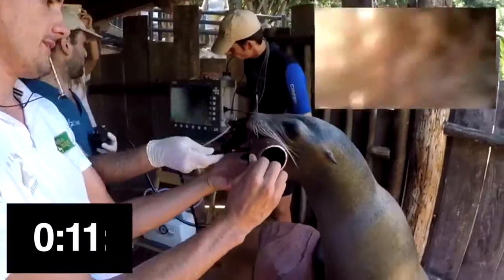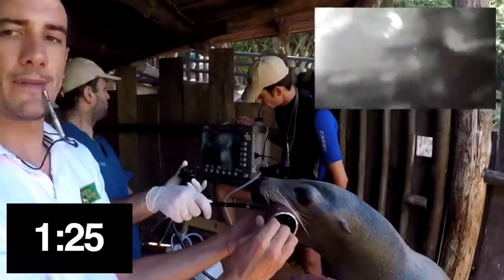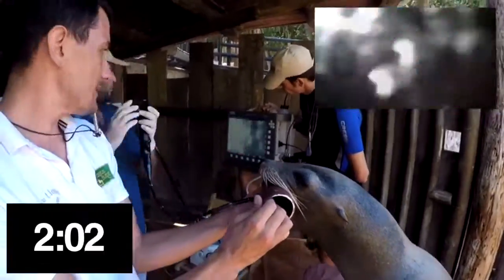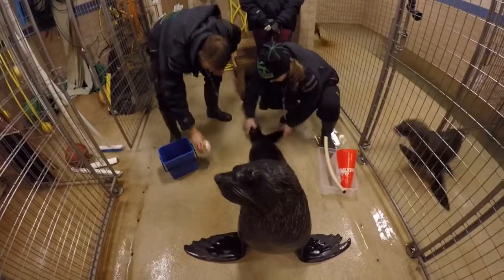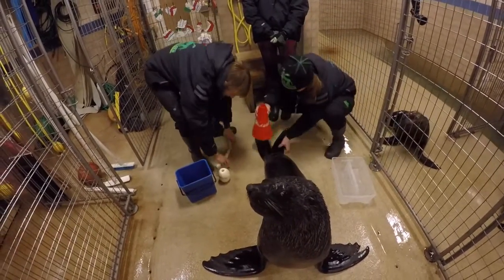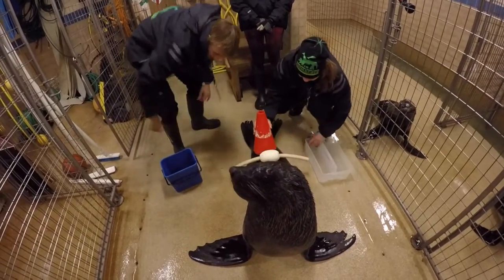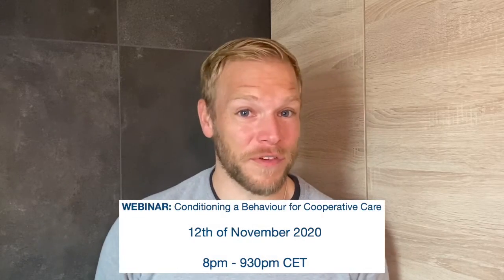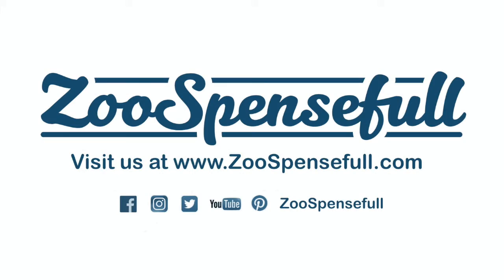Zoospensefull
Conditioning an animal for Cooperative Care isn’t just about reinforcing the animal for doing well. We want to condition the learner to respond differently and be calm in an environment with a variety of distractions. You will learn what is important to think about and how you can maintain such a challenging behaviour as best as possible.

The topics we are going to talk about in this webinar are:

– What is needed conditioning for medical care?

– What is Desensitisation and Counter Conditioning and how does it work?

– Should we choose the technique Modelling or Targeting?

– How can we create Duration in our behaviour?